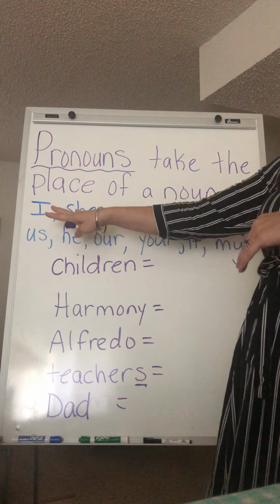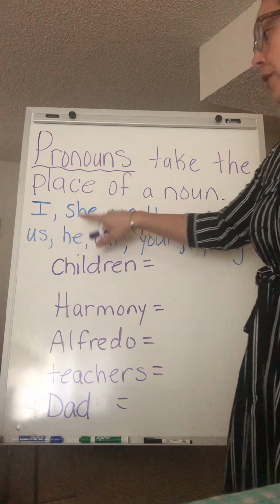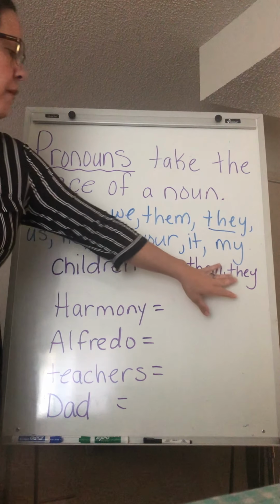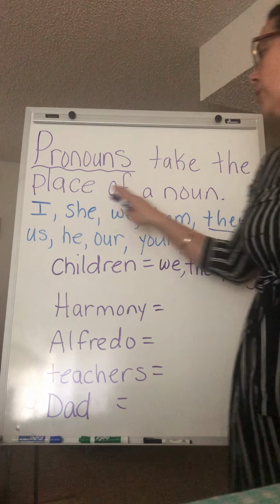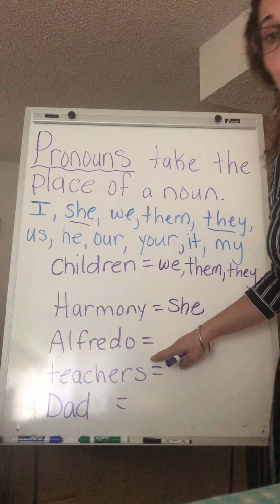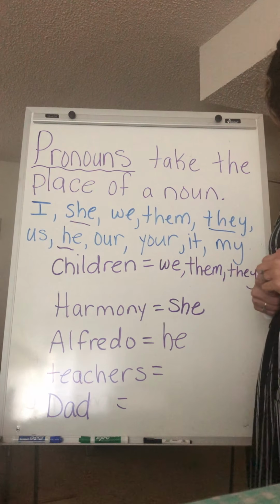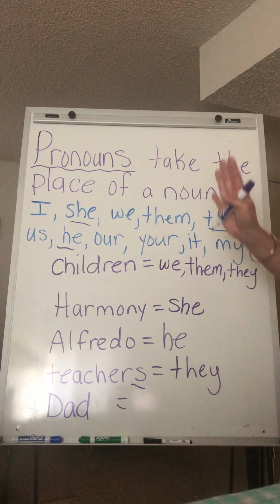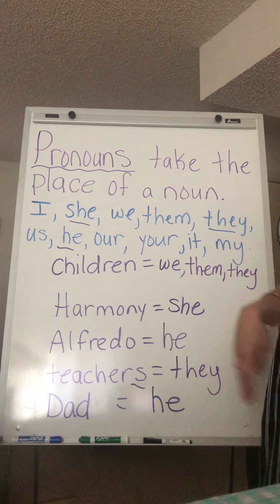Pronoun review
Reviewing pronouns